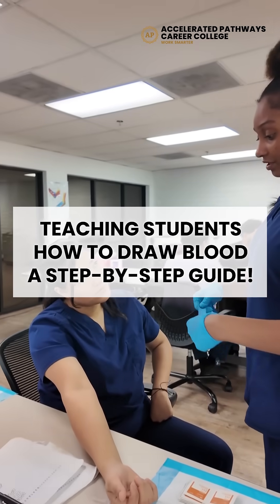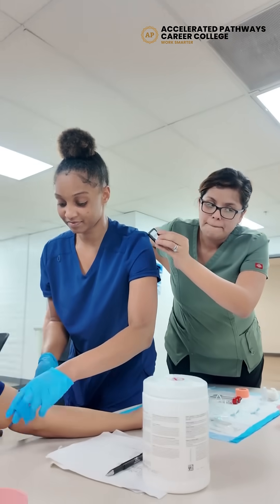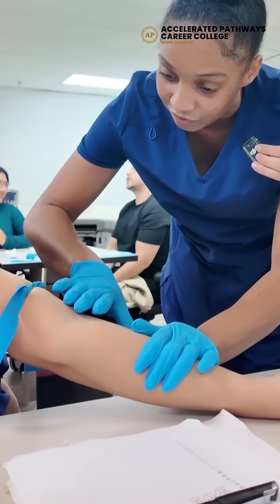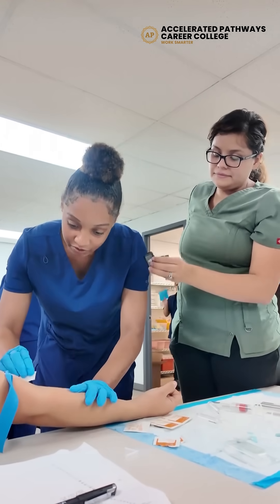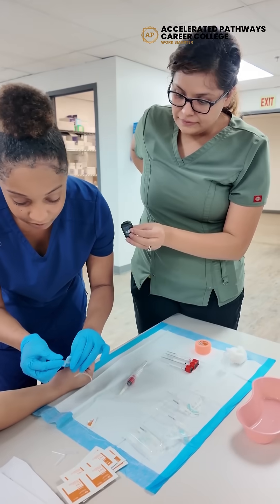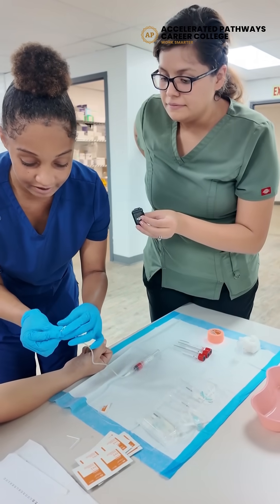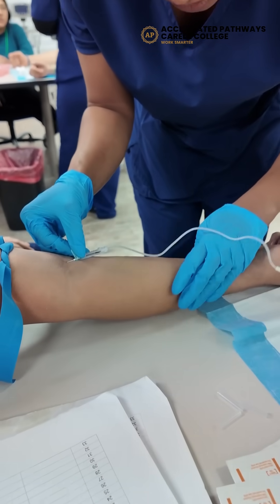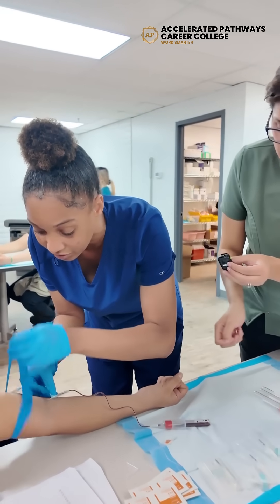Teaching Students How to Draw Blood: A Step-by-Step Guide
In this video, we delve into the step-by-step process of blood drawing, offering a comprehensive guide for both students and professionals. We explore essential techniques, safety protocols, and best practices to ensure accurate and efficient blood collection.

Whether you're a student embarking on your healthcare journey or a seasoned professional seeking to enhance your skills, this video serves as a valuable resource. Join us as we navigate the intricacies of blood drawing and empower you to excel in this critical aspect of patient care.

 Accelerated Pathways Career College offers comprehensive phlebotomy training programs designed to equip you with the knowledge and skills necessary to succeed in this rewarding field. Our experienced instructors provide hands-on training and mentorship, ensuring you gain practical experience and confidence.